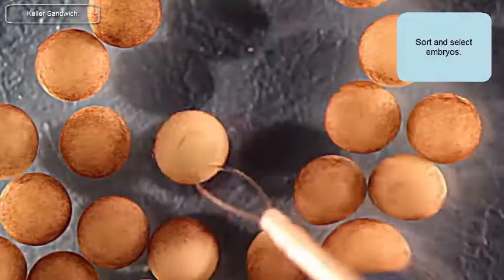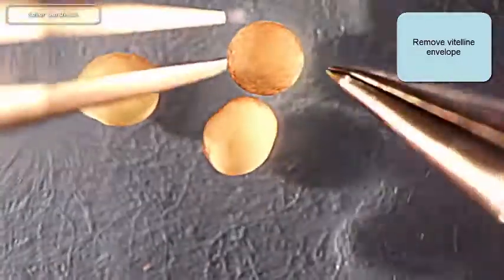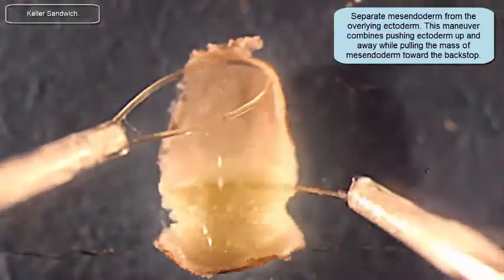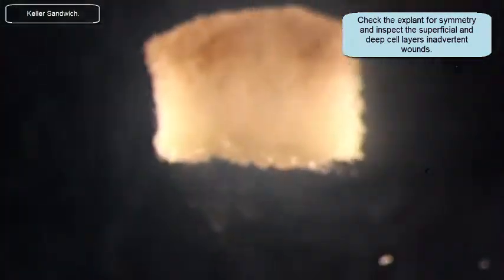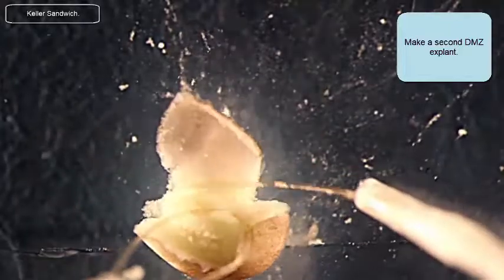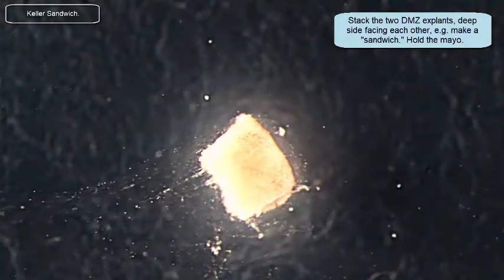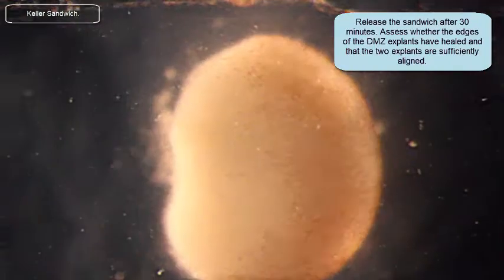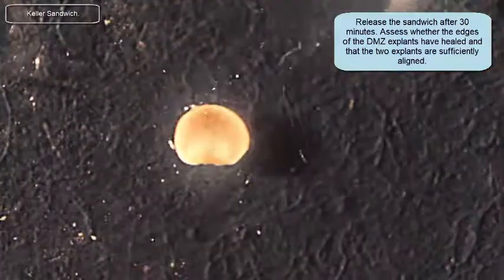Microsurgery: making an organotypic Keller Sandwich explant from Xenopus laevis embryos.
This video details microsurgical manipulations to isolate and visualize morphogenesis of the Keller Sandwich, a planar preparation of multiple germ-layers in the Xenopus embyro. The Keller Sandwich is assembled from two early gastrula stage dorsal marginal zone (DMZ) explants from the Xenopus laevis embryo. DMZ explants isolated before involution maintain planar patterning processes and block radial signals that might be exchanged between pre- and post-involution tissues.The Keller Sandwich can be used to study tissue-, cell-, and subcellular-processes relevant to the tissue movement of convergent extension, from patterning to cell behaviors, and their collective biomechanics. Convergent extension is a common large scale collective movement that shapes the body and organs in animals. This explant has been used to study chemical signaling and biomechanics of convergent extension. Note: this video was made to accompany a more detailed protocol to be published by Cold Spring Harbor Laboratory Protocols in 2022. Copyright: Lance Davidson.